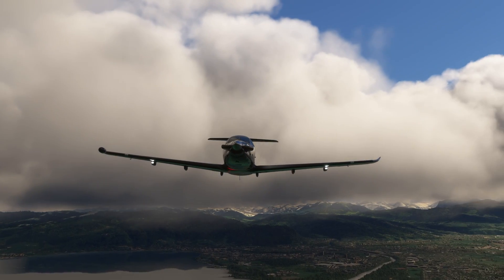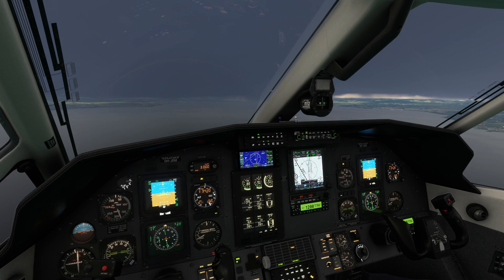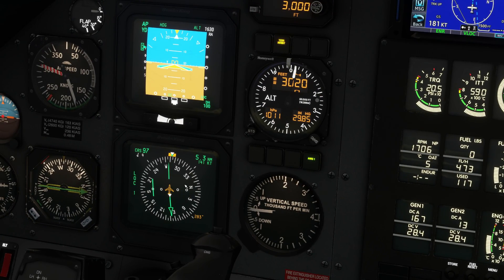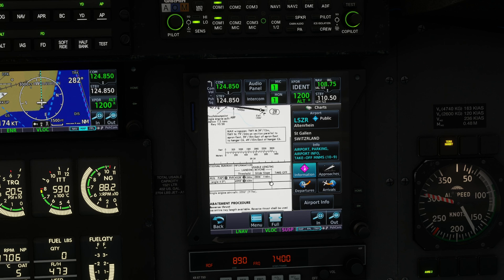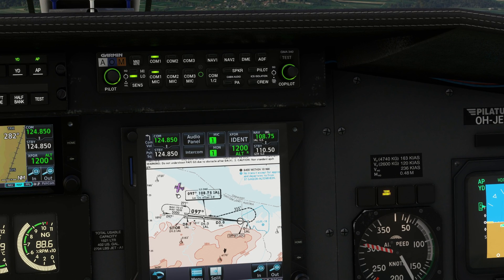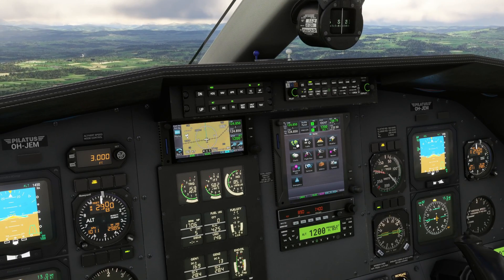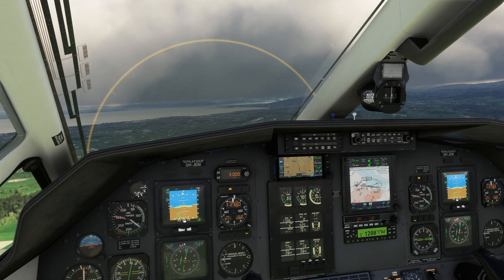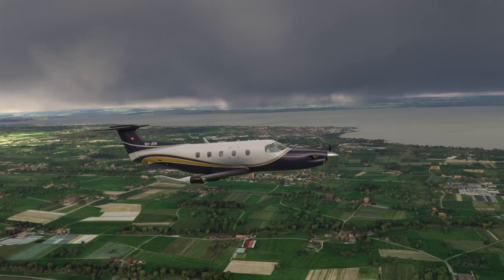TDS GTNXi PRO Upgrade - First Look | Elevate your GA Flying with Navigraph Integration! [4K]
The TDS GTNXi has received a HUGE update this week which now provides stunning Navigraph integration - including charts as well as Nav Data for the GTNXi in multiple aircraft like the SWS PC-12 Legacy for Microsoft Flight Simulator!

In this short video I showcase a number of it's new features and offer my thoughts.

NOTE on Pricing - NEW customers it's 64.95 EUR *but* if you already have the TDS GTNXi and want the Pro Upgrade, it will be 24.95 EUR to upgrade.
If you want it for your own sim, you can purchase it